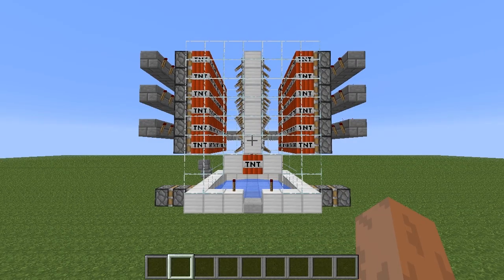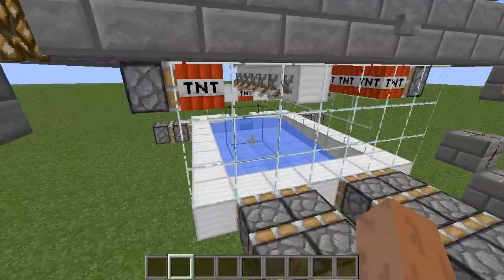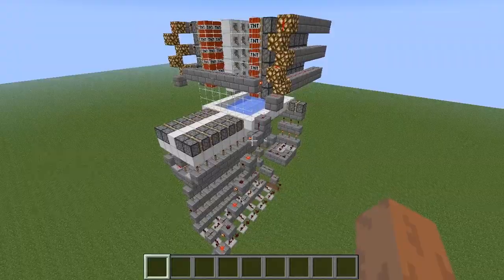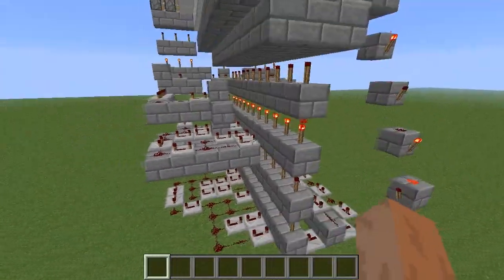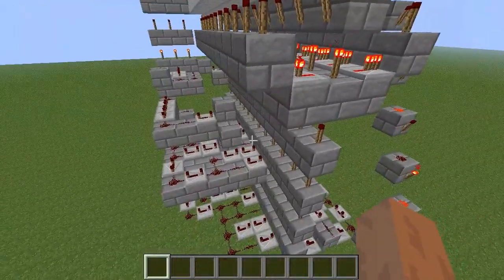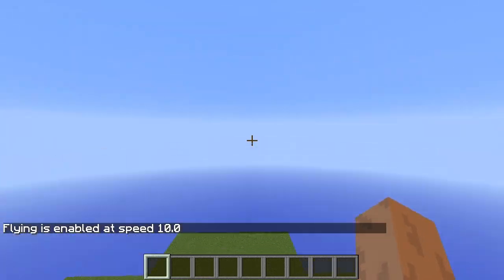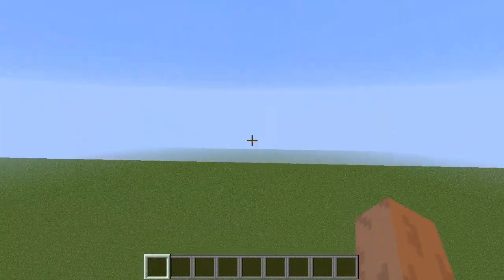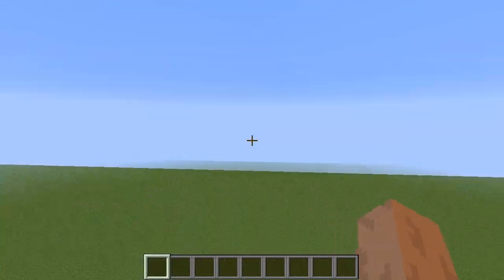TNT Cannon Using 6 Piston Extender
(schematic is mcedit format)